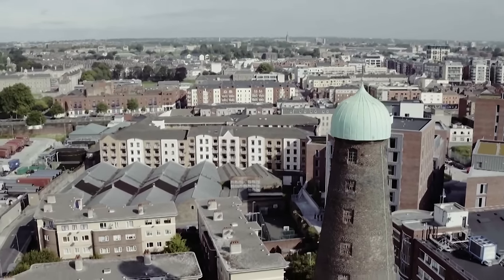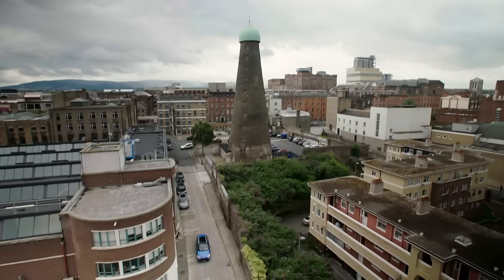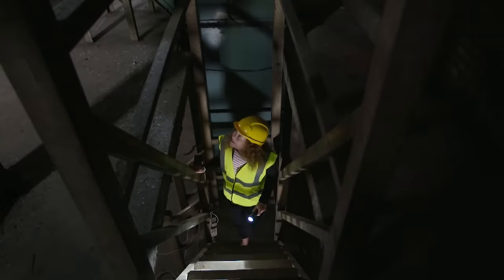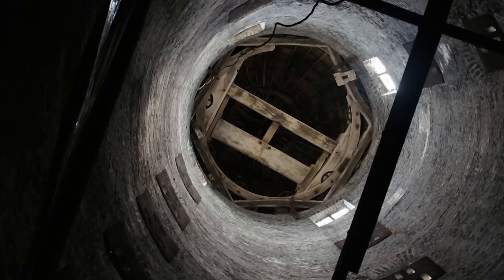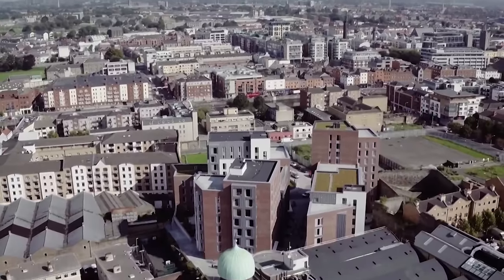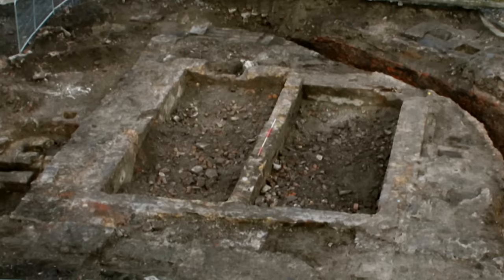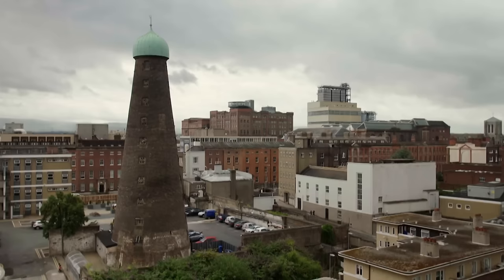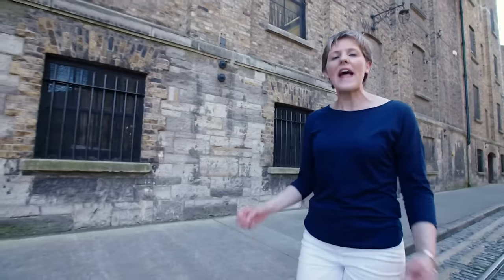Dublin Whiskey Fire: How 13 Died Due To Alcohol Poisoning | Building Ireland | Absolute History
Architect Orla Murphy goes in search of the Roe Distillery which was the world's biggest producer of Whiskey by the late 19th Century. Geographer Susan Hegarty discovers how a supply of fresh water was crucial for large and small industry in the Liberties, while Engineer Tim Joyce investigates the science and technology for making whiskey. Then, engineer Tim Joyce takes a look at Galway's canal system and its impact on the state of the city; geographer Susan Hegarty explores the caves lying under Lough Corrib, to better understand the canal construction.